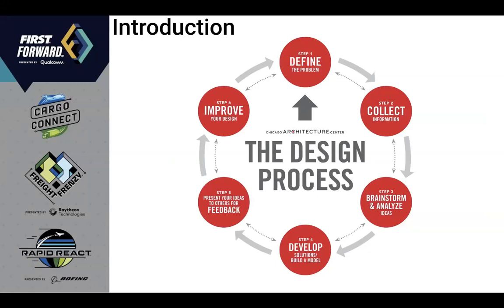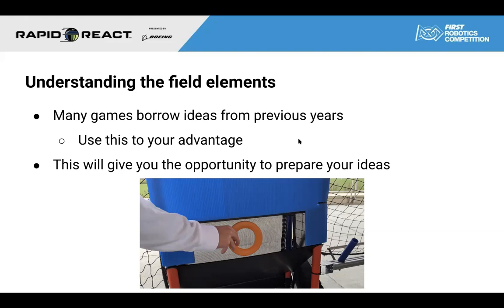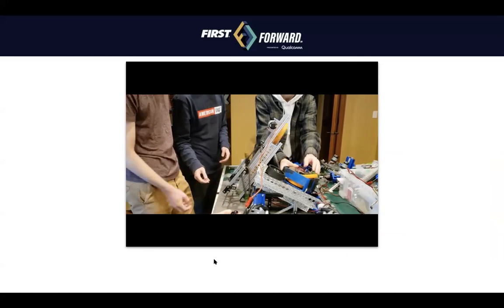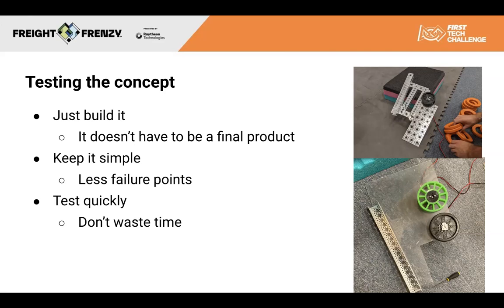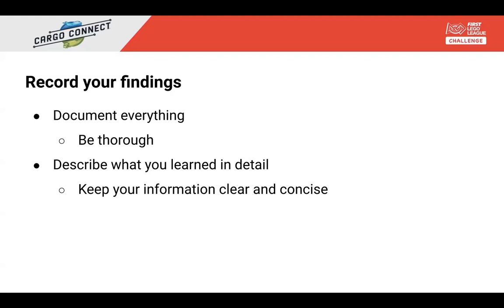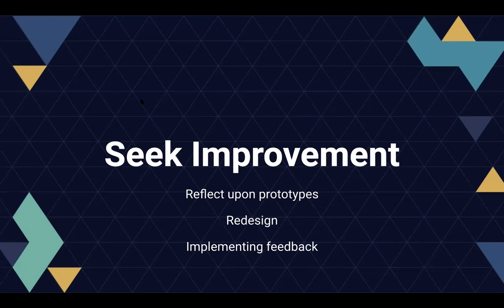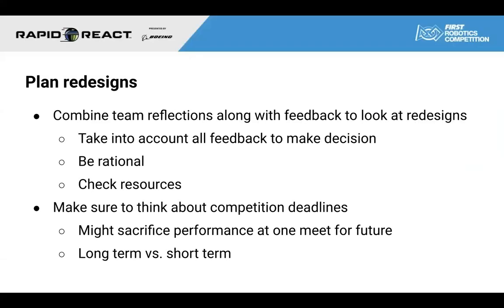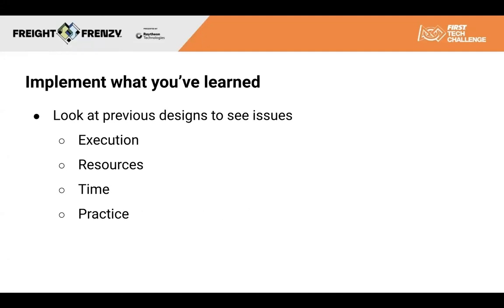The Engineering Design Process from the Circuit Breakers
FTC Team 10435, Circuit Breakers, share and discuss the engineering design process they use to be a successful FTC team.